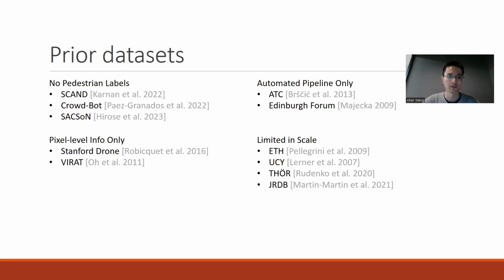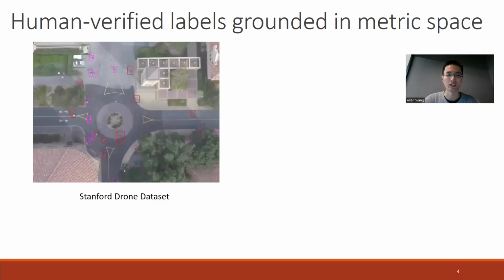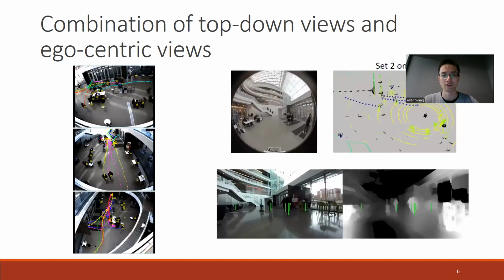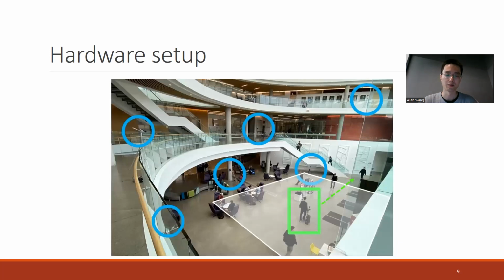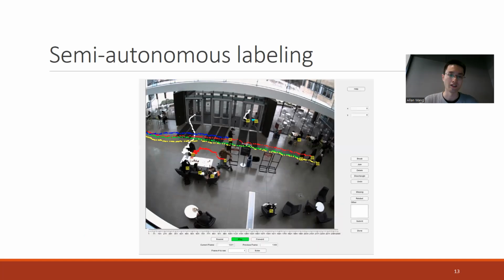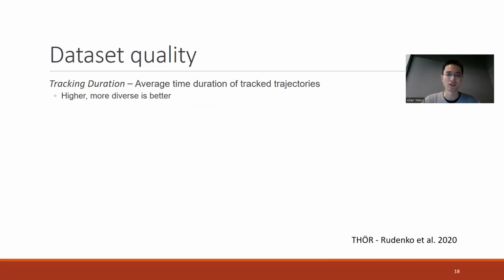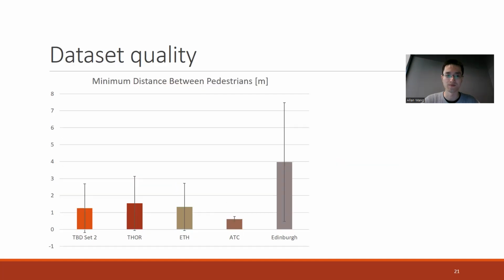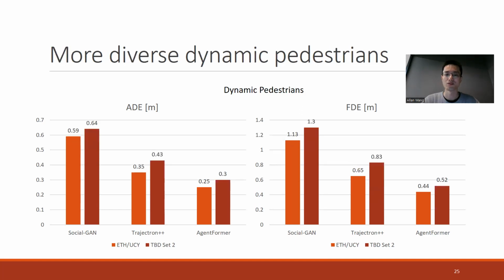ICRA24 TBD Pedestrian Data Collection-Towards Rich,Portable,and Large-Scale Natural Pedestrian Data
Presentation video of our TBD Pedestrian Dataset. Enjoy :)